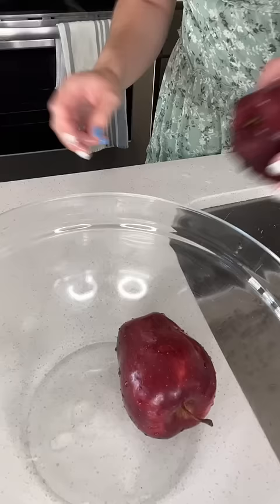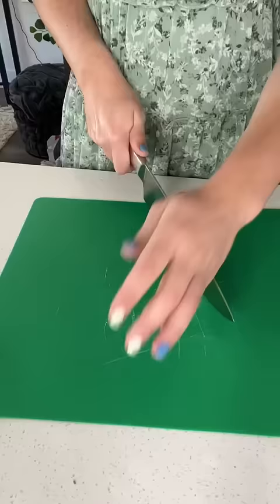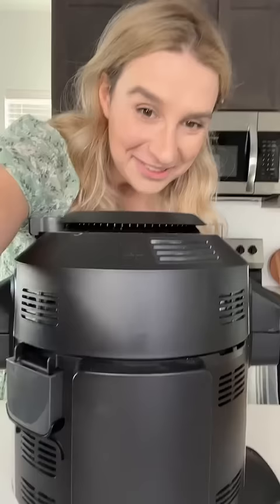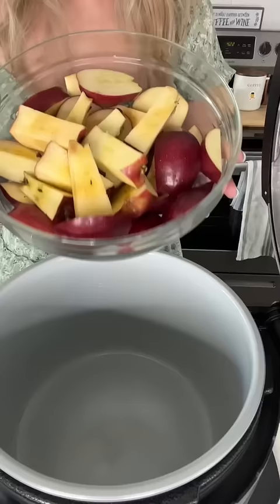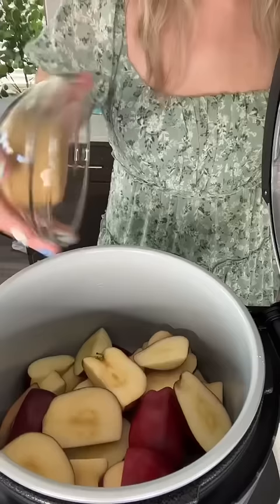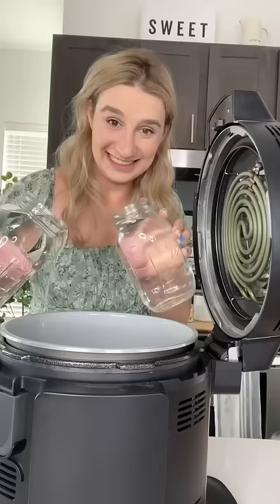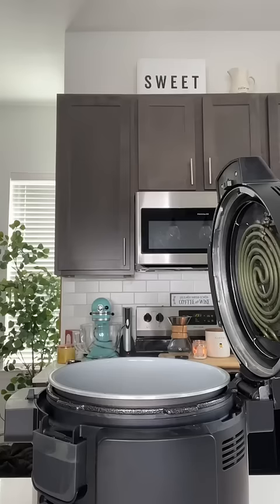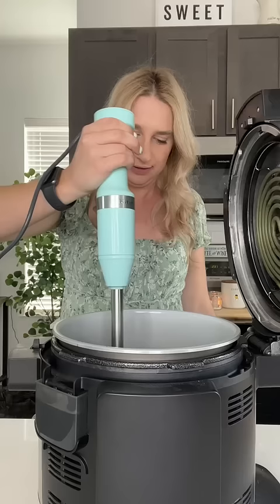Do THIS with your apples!